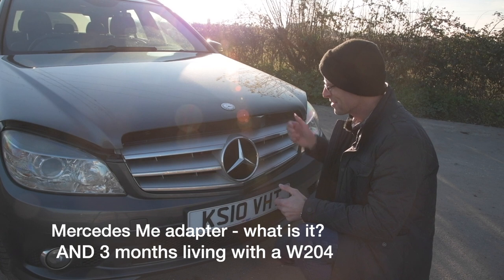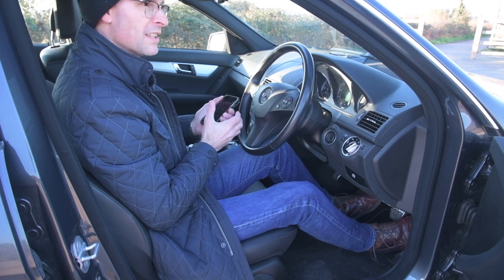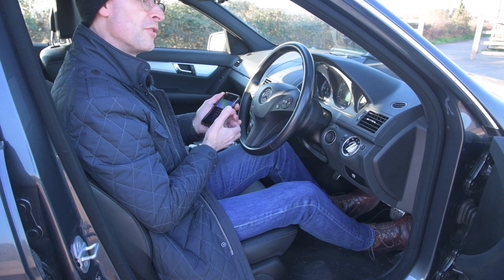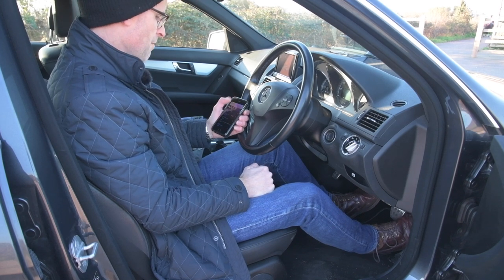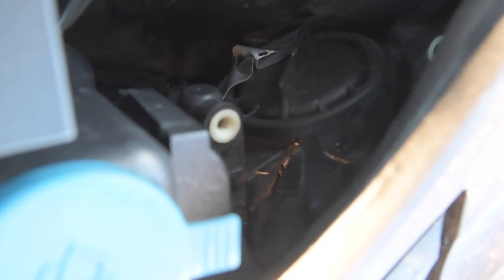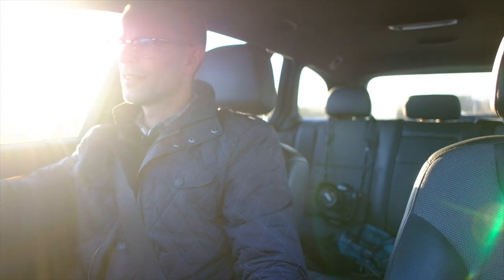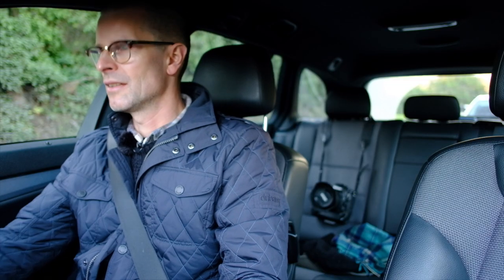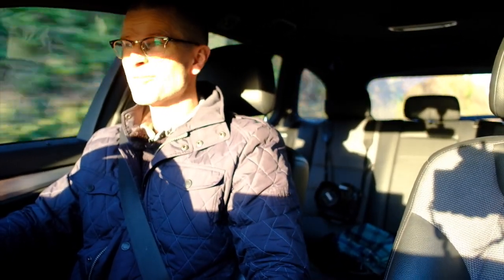Mercedes Me adapter and 3 months with a W204 C Class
***My first give away is at the end, so watch to the finish!***
**Give away done, we have a lucky winner***
A look at the Mercedes Me adapter and app - is it worth fitting? And 3 months and 7500 miles living with a W204 C250 C Class. Whats the verdict?
to find awesome Furious Driving stickers, mugs, travel cups, T shirts and more! Thanks lovely people!